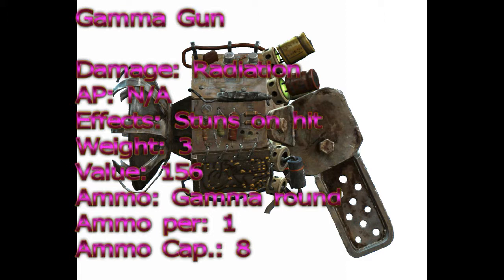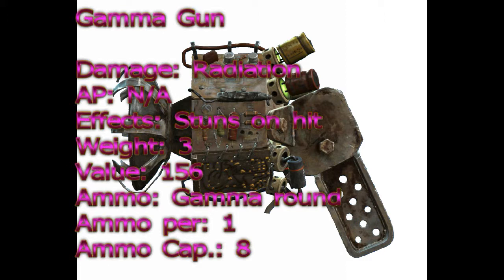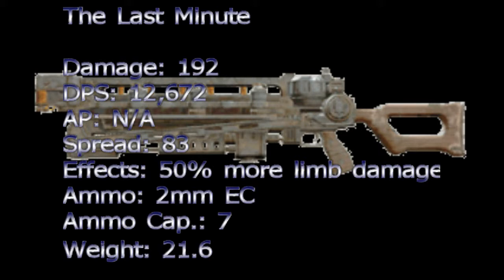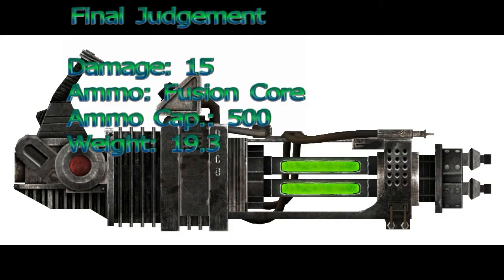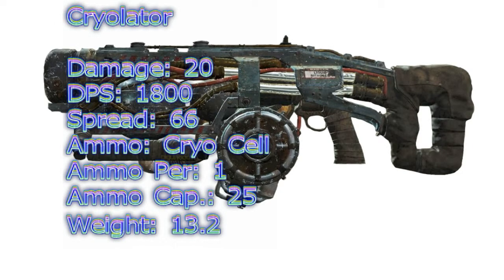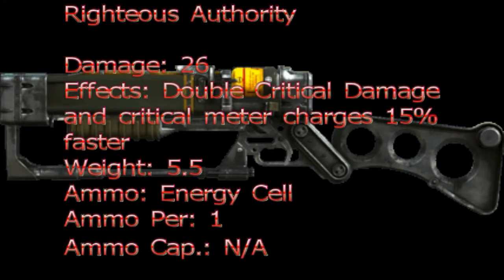Fallout 4: Top 5 Unique Weapons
Welcome back to top 5 Saturday, in this episode I countdown my favorite unique weapons in Fallout 4.